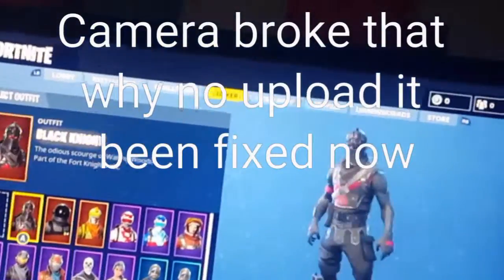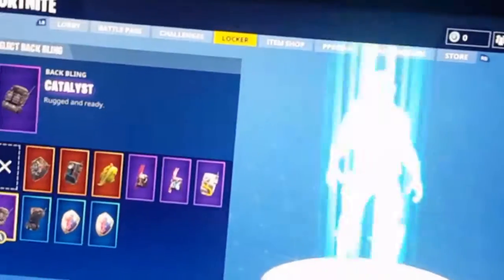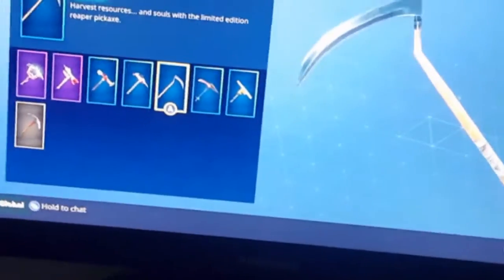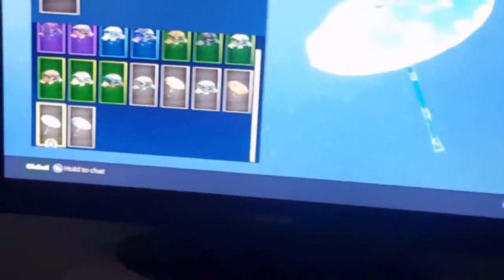My locker on fortnite